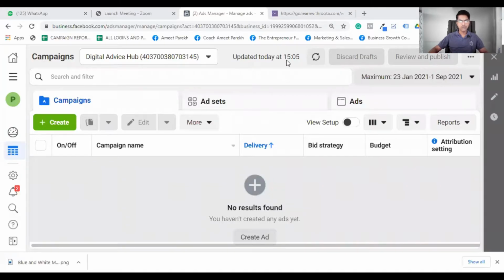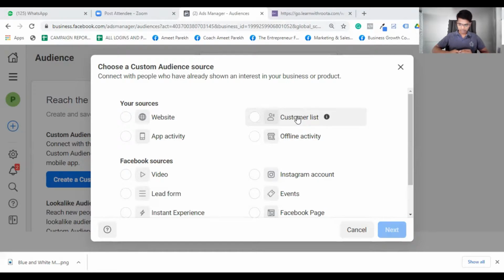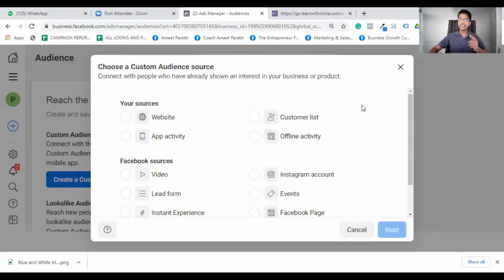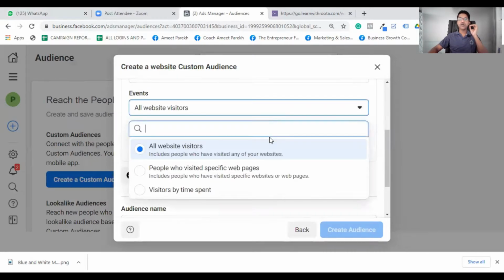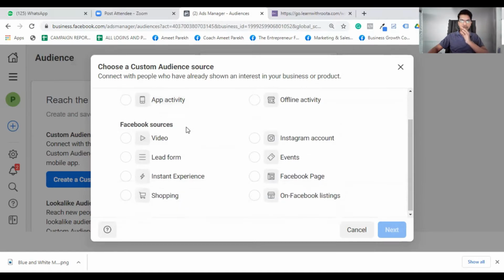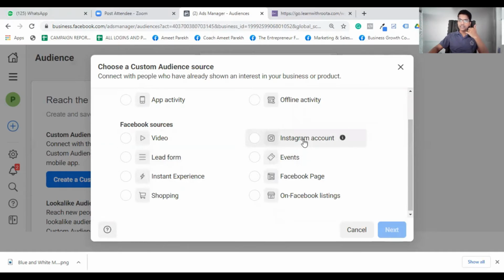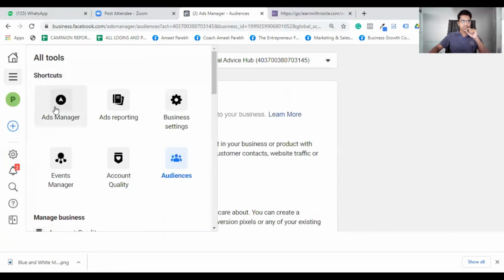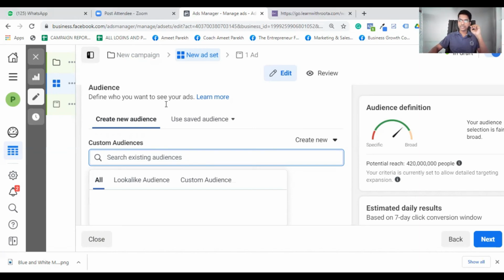How To Create Facebook Ads CUSTOM Audiences (Post iOS 14)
Facebook custom audiences have been significantly affected by the iOS 14 changes.

Because of that, the best approach to Facebook ads custom audiences has changed.

I've been testing a number of different Facebook custom audience combinations...

In this video, I have shown you how to create Facebook custom audiences post iOS 14...

And how to get the best possible results from your Facebook retargeting efforts.

OTHER RESOURCES

You can book a free 30-minute strategy session with us by sending an email on: